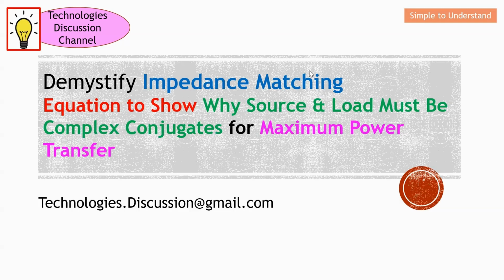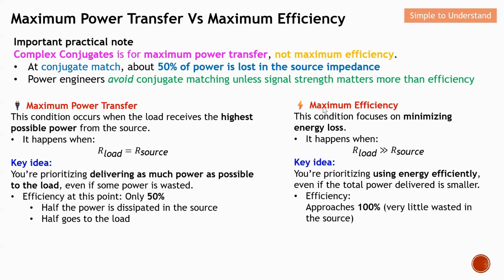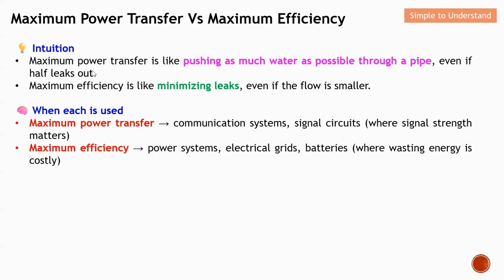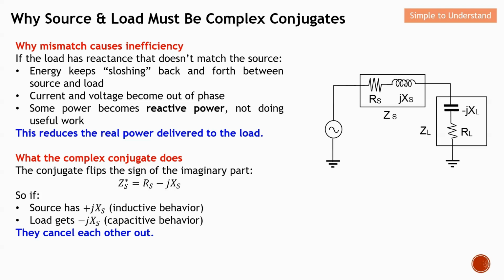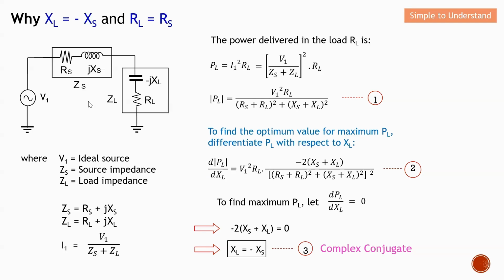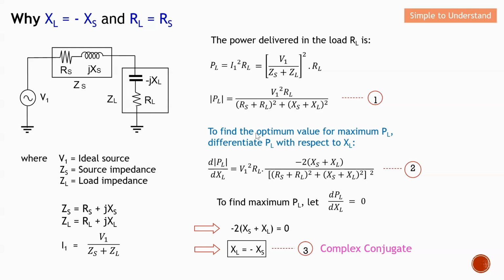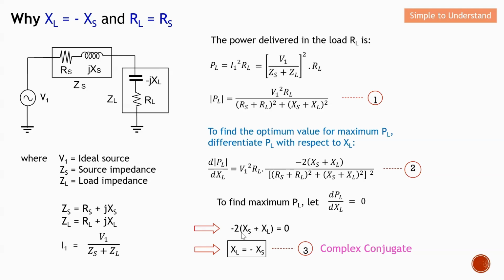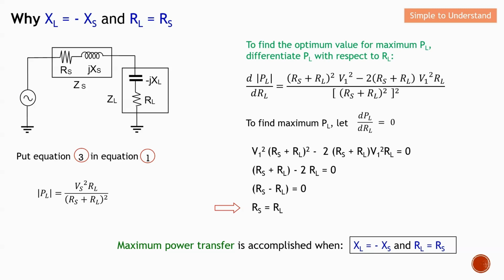Impedance Matching #2. Why Max Power Transfer Requires Load Complex Conjugate Matching of Source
In AC circuits (and especially in RF, communications, and power electronics), we often say that maximum power transfer happens when the load impedance is the complex conjugate of the source impedance:
𝑍_𝐿=𝑍_𝑆^∗

This condition isn’t arbitrary—it comes directly from how real and reactive power behave in alternating current systems.

Important practical note
Complex Conjugates is for maximum power transfer, not maximum efficiency.
At conjugate match, about 50% of power is lost in the source impedance
Power engineers avoid conjugate matching unless signal strength matters more than efficiency

This condition occurs when the load receives the highest possible power from the source.
It happens when:
𝑅_"load" =𝑅_"source"
Key idea:You’re prioritizing delivering as much power as possible to the load, even if some power is wasted.
Efficiency at this point: Only 50%
Half the power is dissipated in the source
Half goes to the load

⚡ Maximum Efficiency
This condition focuses on minimizing energy loss.
It happens when:
𝑅_"load" ≫𝑅_"source"
Key idea:You’re prioritizing using energy efficiently, even if the total power delivered is smaller.
Efficiency:Approaches 100% (very little wasted in the source)

💡 Intuition
Maximum power transfer is like pushing as much water as possible through a pipe, even if half leaks out.
Maximum efficiency is like minimizing leaks, even if the flow is smaller.

🧠 When each is used
Maximum power transfer → communication systems, signal circuits (where signal strength matters)
Maximum efficiency → power systems, electrical grids, batteries (where wasting energy is costly)

What “complex impedance” means
In AC circuits, impedance is:
𝑍=𝑅+𝑗𝑋
𝑹: resistance (dissipates real power)
𝑿: reactance (stores and returns energy; inductors/capacitors)
𝒋: imaginary unit

So a source might look like:
𝑍_𝑆=𝑅_𝑆+𝑗𝑋_𝑆

and a load:
𝑍_𝐿=𝑅_𝐿+𝑗𝑋_𝐿

Why mismatch causes inefficiency
If the load has reactance that doesn’t match the source:
Energy keeps “sloshing” back and forth between source and load
Current and voltage become out of phase
Some power becomes reactive power, not doing useful work
This reduces the real power delivered to the load.

What the complex conjugate does
The conjugate flips the sign of the imaginary part:
𝑍_𝑆^∗=𝑅_𝑆−𝑗𝑋_𝑆
So if:
Source has +𝑗𝑋_𝑆 (inductive behavior)
Load gets −𝑗𝑋_𝑆 (capacitive behavior)
They cancel each other out.

The key result: canceling reactance
When:
𝑍_𝐿=𝑍_𝑆^∗
Then:
Total reactance = 0→ system becomes purely resistive
Voltage and current are in phase
Power factor = 1 (ideal)
So all available power becomes real power delivered to the load.

Maximum power transfer theorem (AC version)
The average power delivered to the load is maximized when:
Load resistance matches source resistance
Load reactance cancels source reactance
That combined condition is exactly:
𝑍_𝐿=𝑍_𝑆^∗